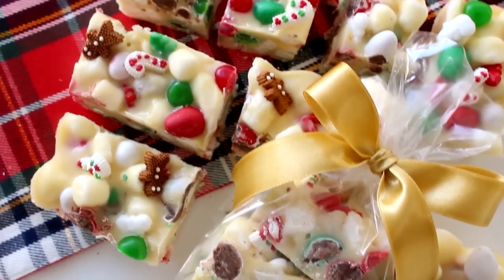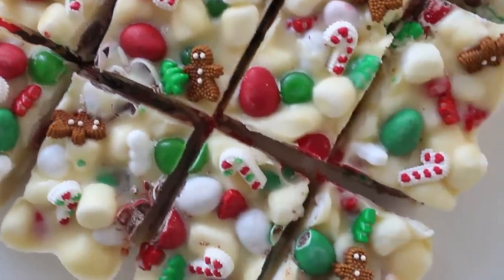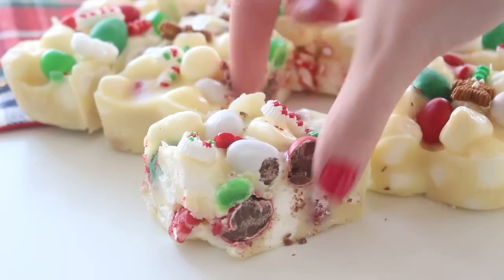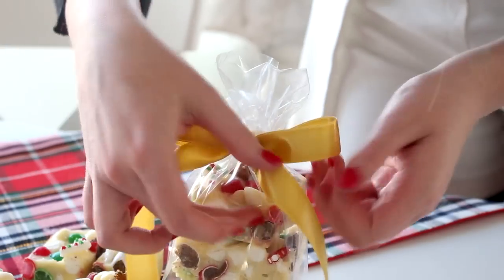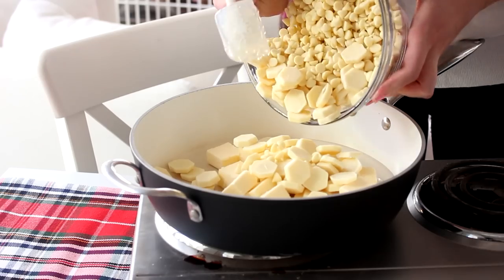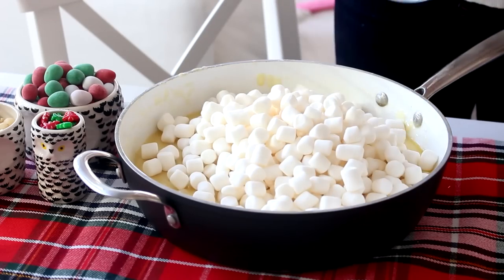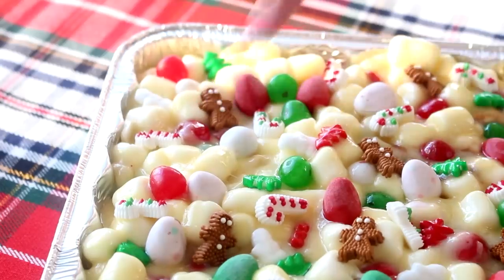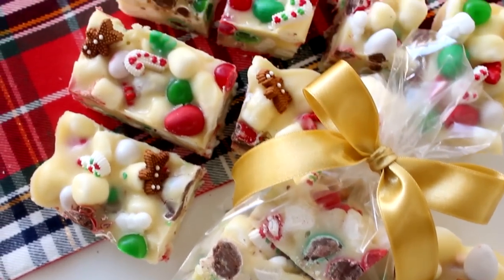Christmas Rocky Road Fudge | RECIPE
White chocolate peppermint fudge stuffed with Christmas candies to make THE BEST dessert you've ever made!

Ingredients
800g white chocolate
250g unsalted butter
½ cup corn syrup
3 tsp pure peppermint extract
300g mini marshmallows
1 ¼ cups Christmas-coloured candies (+ extra for topping)
½ cup macadamia nuts
candy cane and gingerbread man icing decorations

xx
Cayla

For all of you who are amazing and have read this far, here is a clue for Tuesday/Thursday’s video: Jellies! (Sorry about the doughnuts - I mixed up the schedule, haha. Doughnuts are COMING VERY SOON!!)

Song: Days of Spring 3